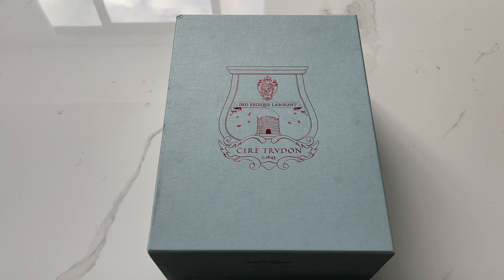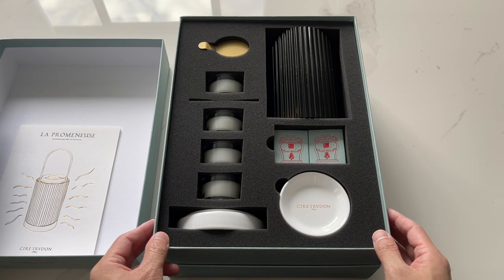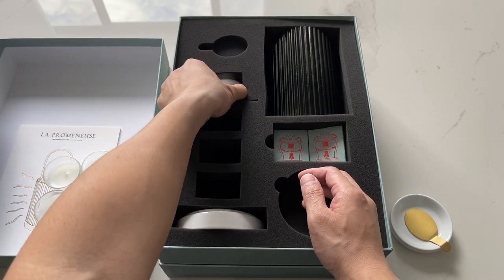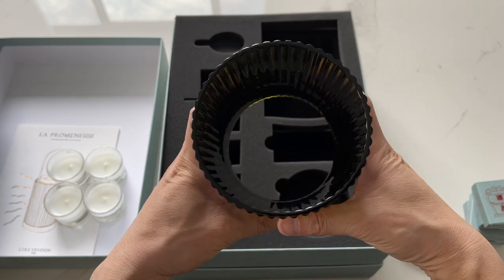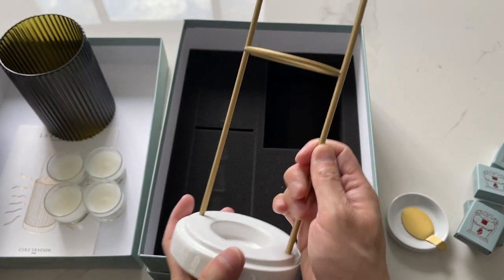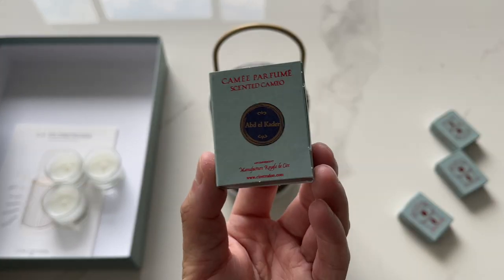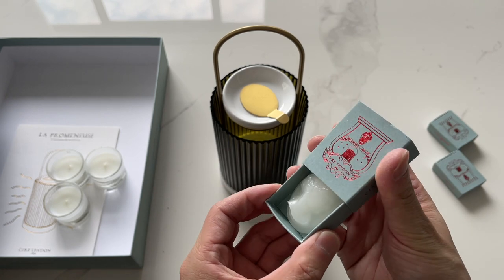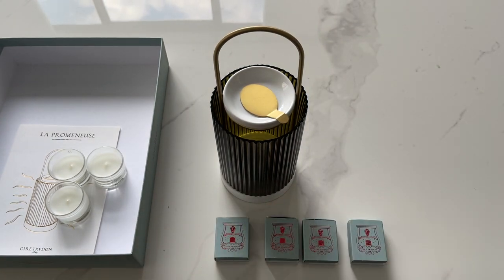HOLIDAY GIFT IDEA – Cire Trudon La Promeneuse Scented Wax Glass Diffuser: Unboxing & Demo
This retails for $335 USD and comes with 4 different scented wax cameos.